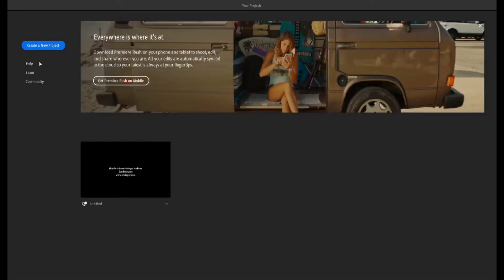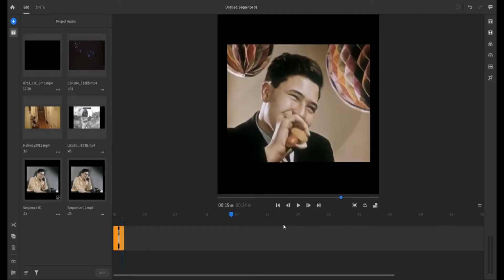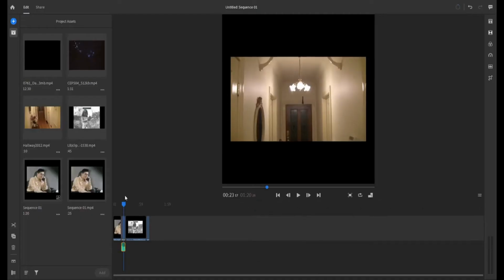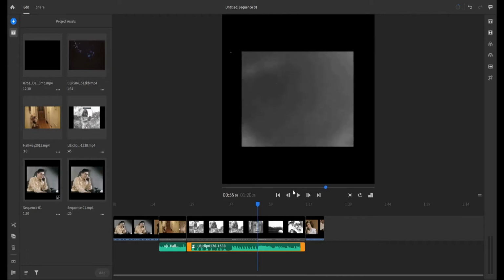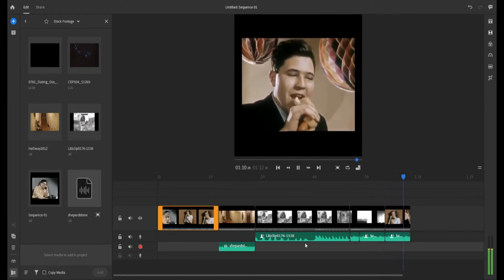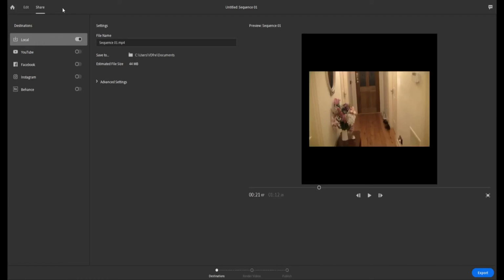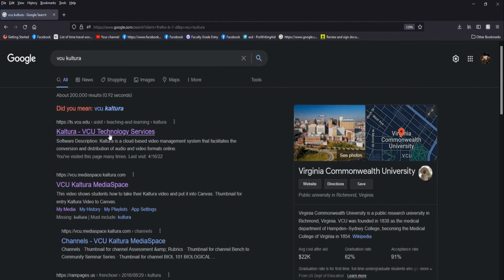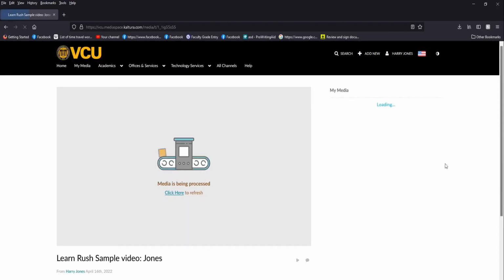ENGL 250: Adobe Rush Tutorial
ENGL 250/Alex Jones, PhD